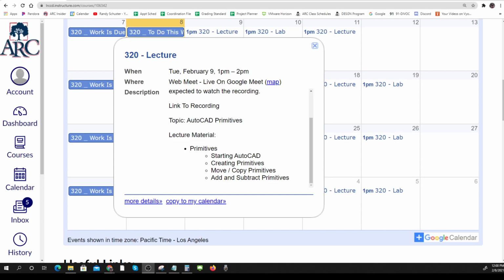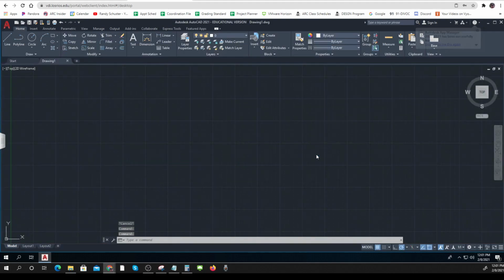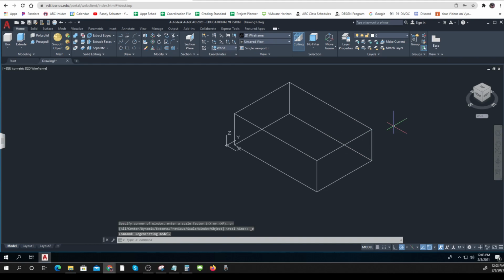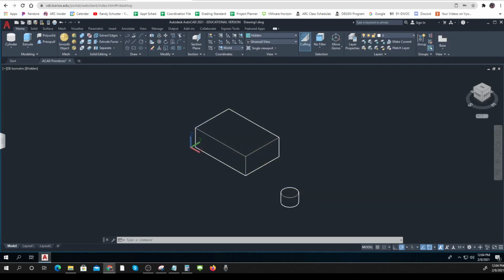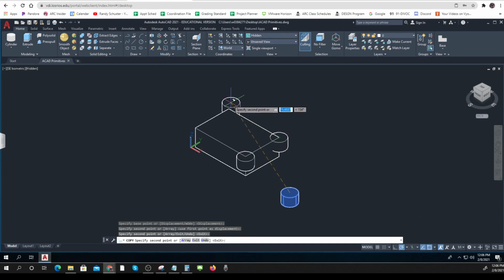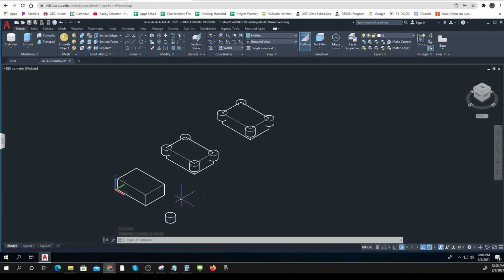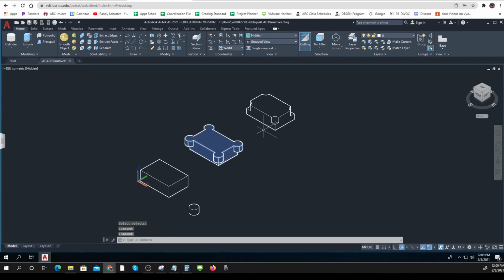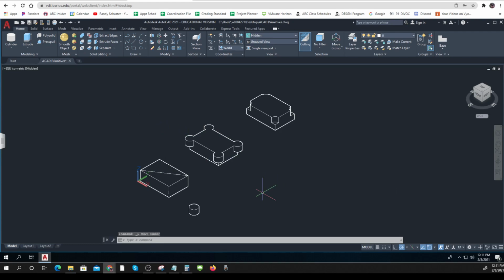320 Tutorial Primitives AutoCAD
320 Tutorial   Primitives   AutoCAD
Start AutoCAD
VMware
Set Workspace
Box
Cylinder
Copy
Union
Subtract
Move